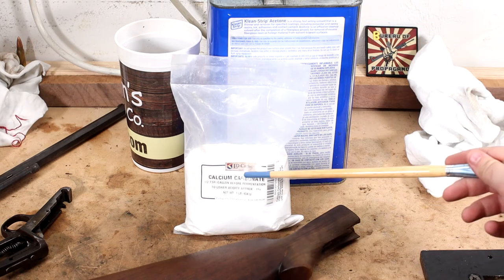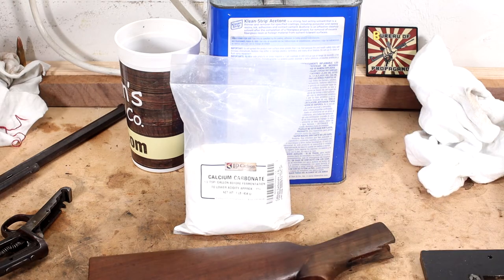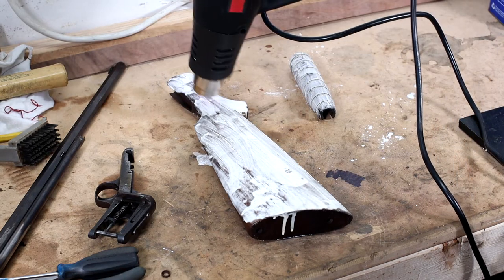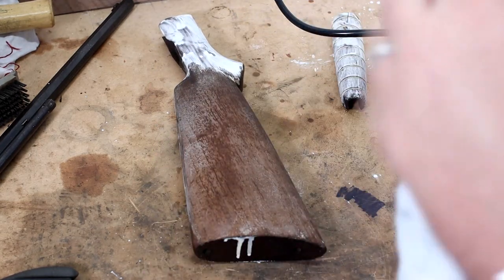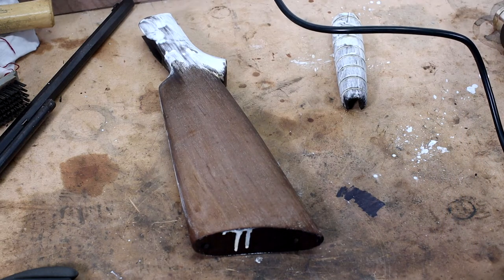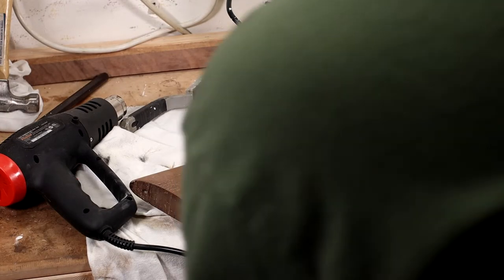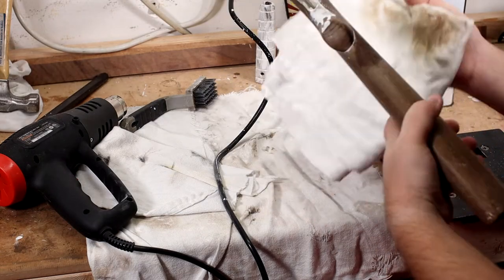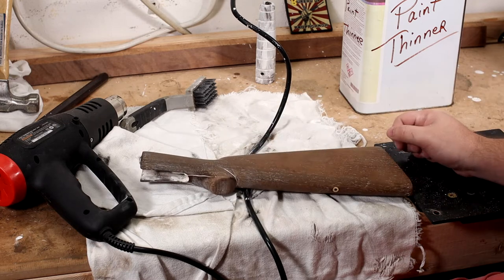Marlin Model 38- Stock Whiting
We give stock whiting a try.

Main Lens
Speed Booster